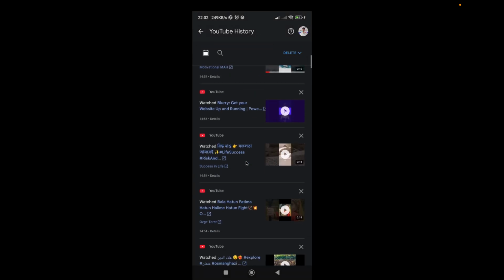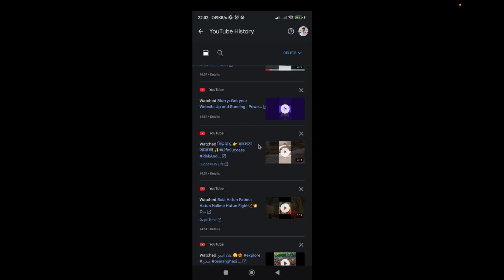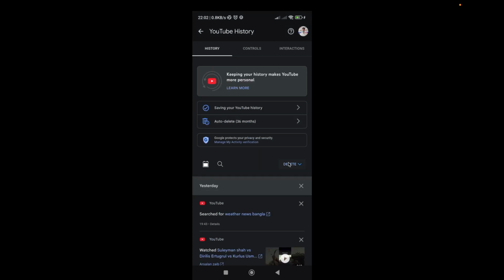How to Delete Watch History on YouTube? – Complete Guide (2025)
Learn how to delete watch history on YouTube in 2025 with this complete step-by-step guide. Discover how to clear individual videos, remove your full watch history, and pause history to keep your recommendations private. Perfect for both desktop and mobile users who want more privacy and control over their YouTube account.